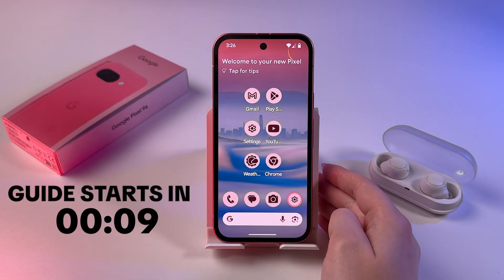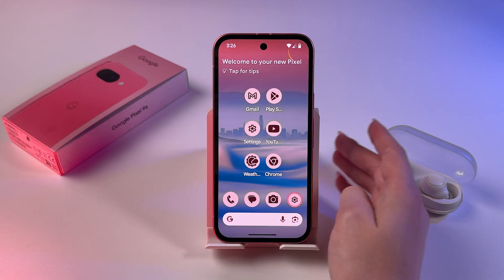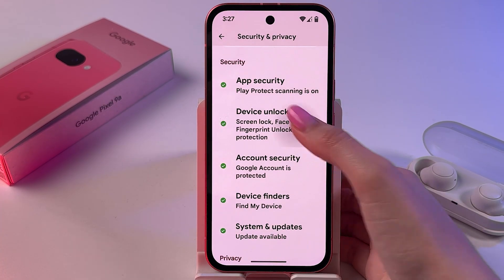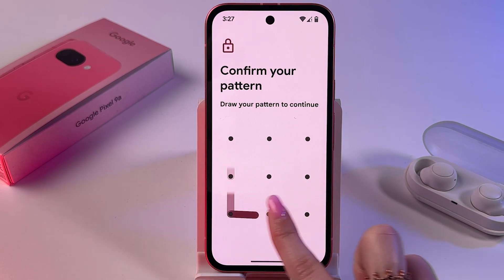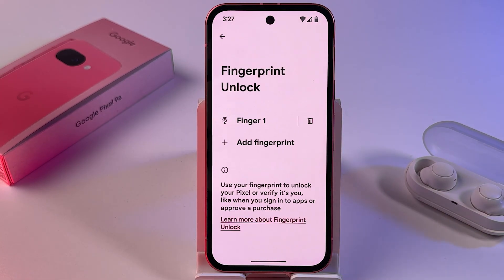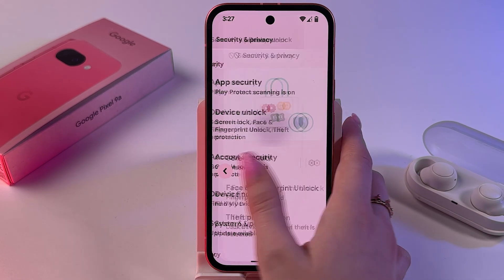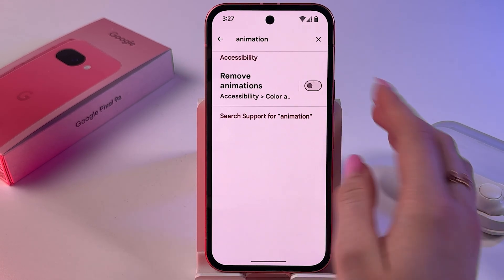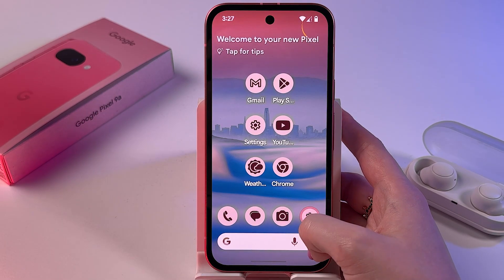Can You Change the Fingerprint Sensor Animation on the Google Pixel 9a?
Ever wondered if you can spice up your Google Pixel 9a by changing the fingerprint sensor animation? Join me as I dive into the settings of the Pixel 9a to discover just what customization options are available for the fingerprint sensor. We’ll walk through the steps together—starting from accessing your phone's settings to exploring the Biometrics and Security options. Discover whether personalization extends to the fingerprint animations or if the Pixel 9a keeps it straightforward.

This video also covers the following topics:
Changing Fingerprint Animation on Google Pixel 9a - Is It Possible?
Can You Customize Fingerprint Sensor Animations on the Pixel 9a?
Exploring Fingerprint Animation Customization on the Google Pixel 9a